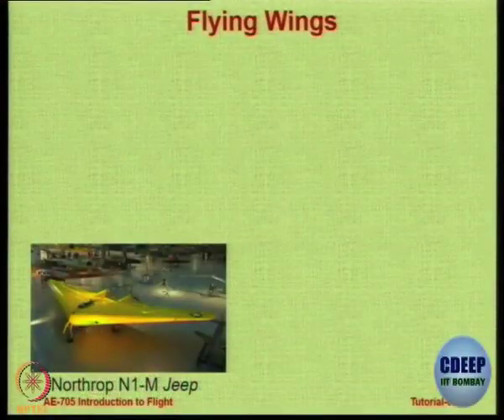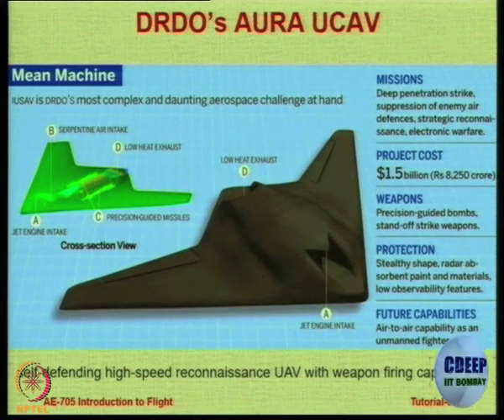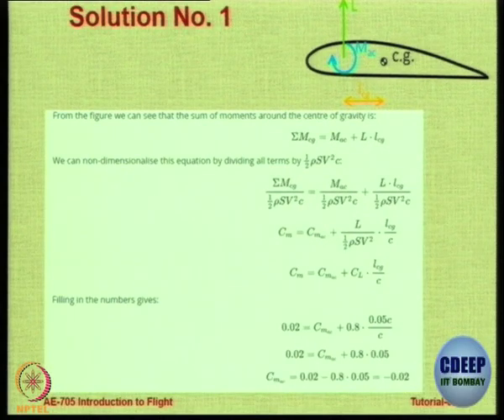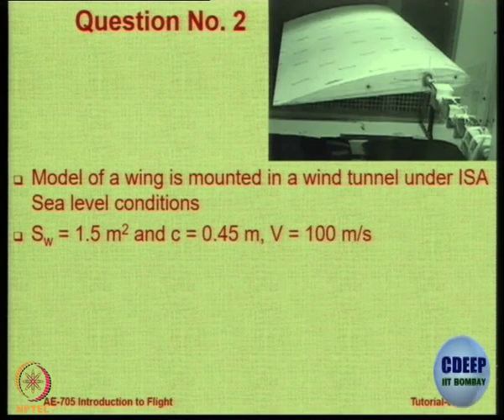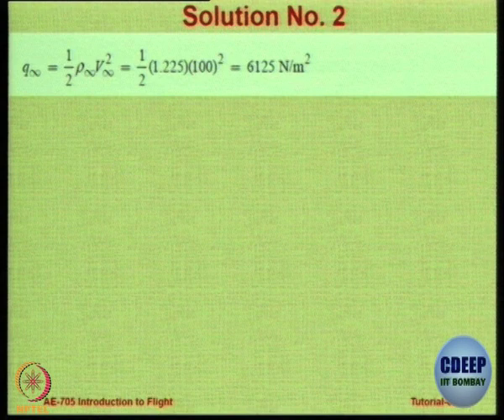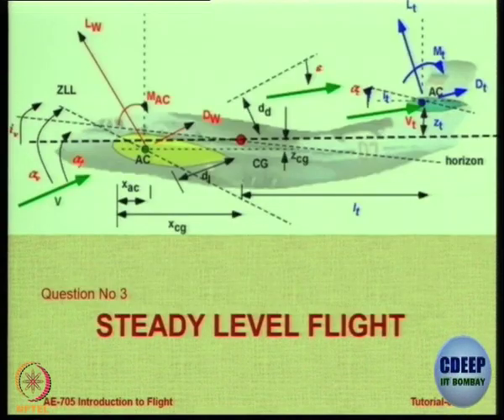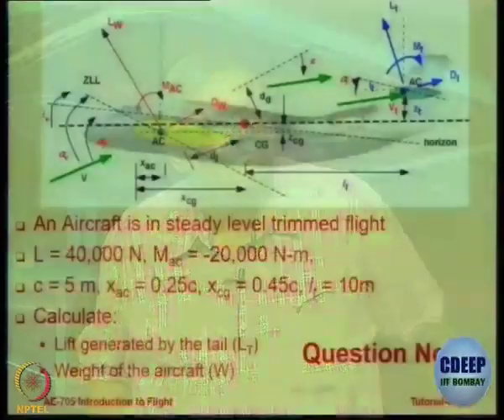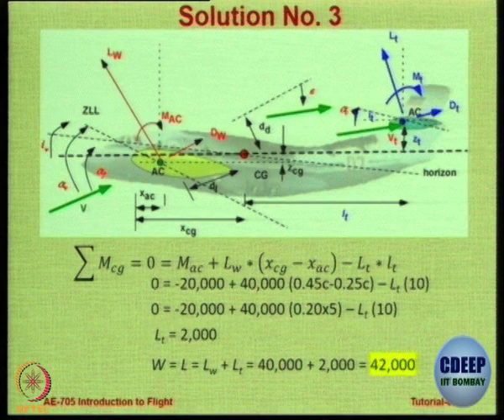Week 10-Lecture 57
Lecture 57 : Tutorial on Stability and Control